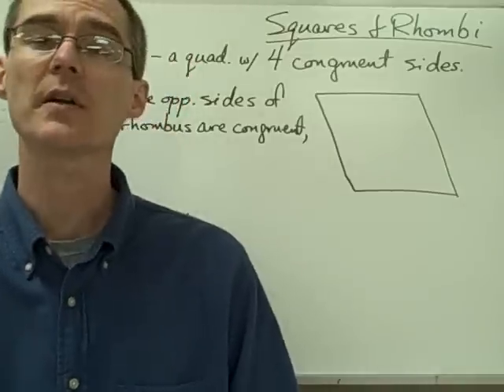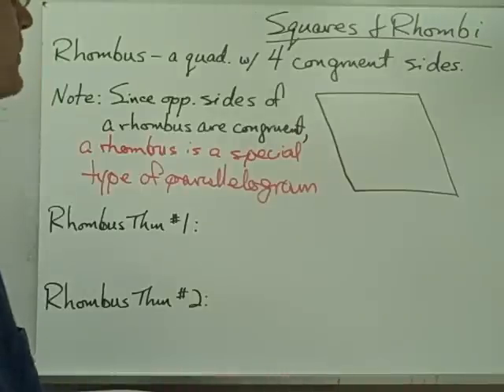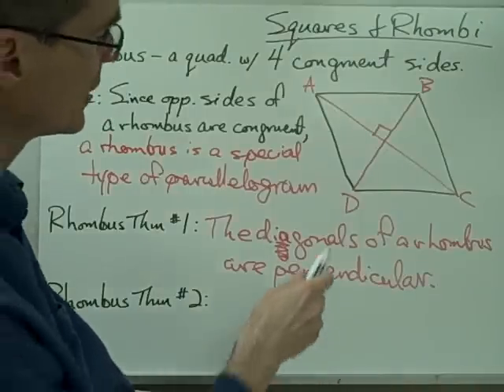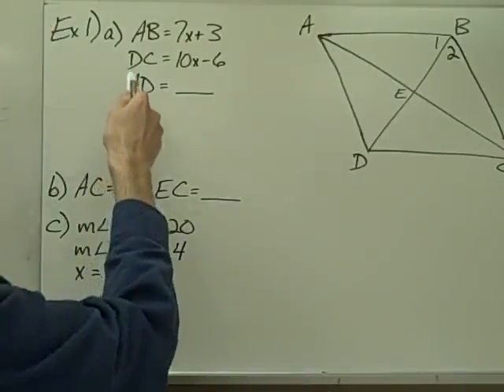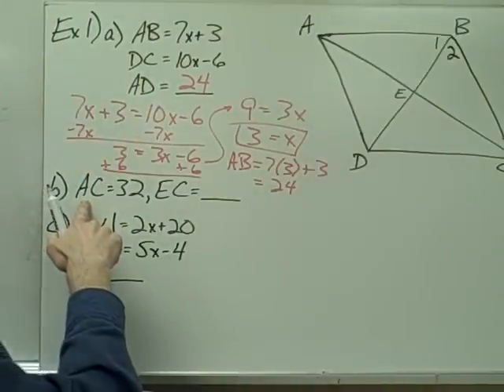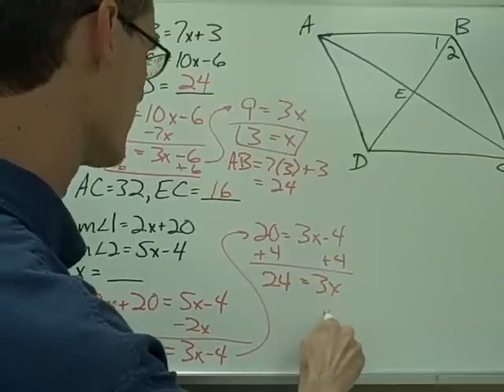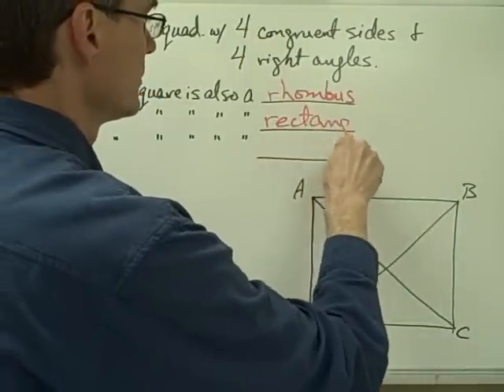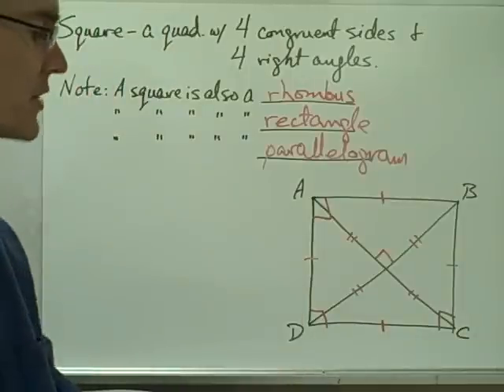Squares and Rhombi (Rhombuses)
You can have Mr. Bledsoe as your personal math tutor!